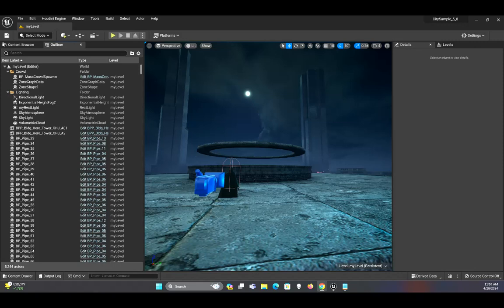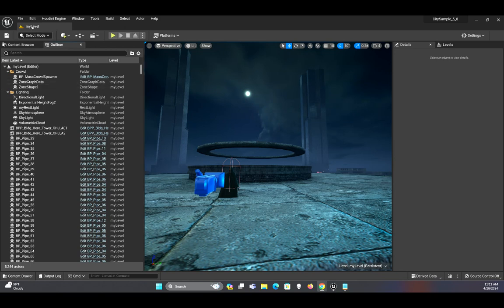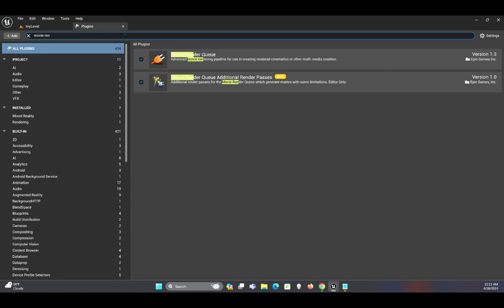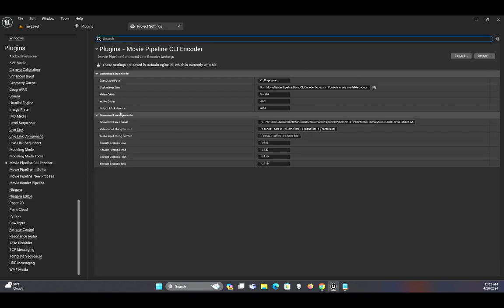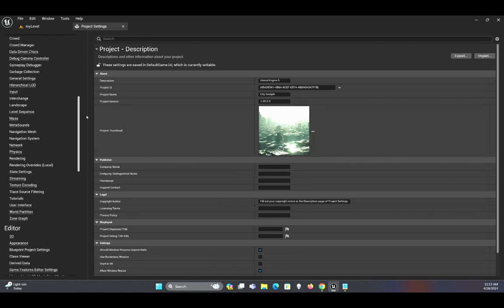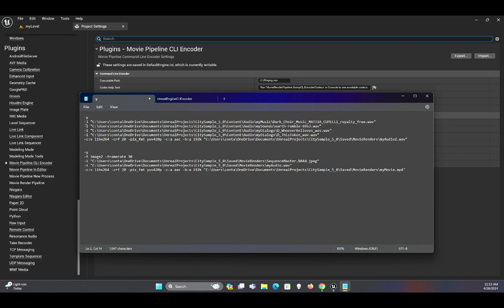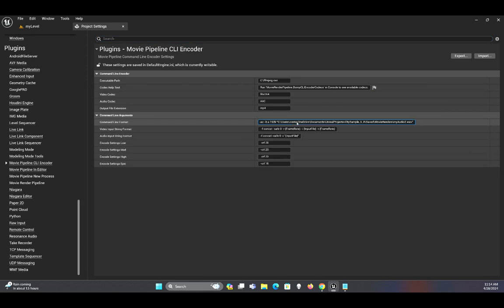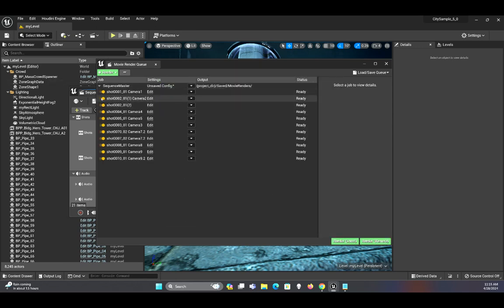UE5: Export Your Sequence as MP4 Render with Audio (1)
How to export your animation sequence as an mp4 video format and render it with audio in Unreal Engine 5. unrealengine unreal unrealengine5 unrealengine5tutorial epicgames gamedev gamedevelopment animation 3danimation virtualreality virtualproduction C++

(in the video I say MP3 a couple of times but I meant to say MP4)